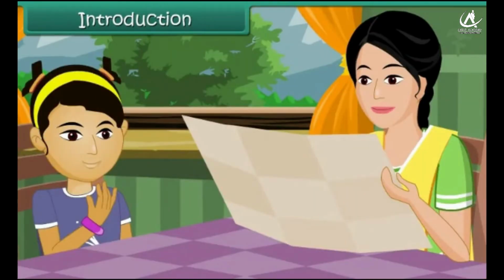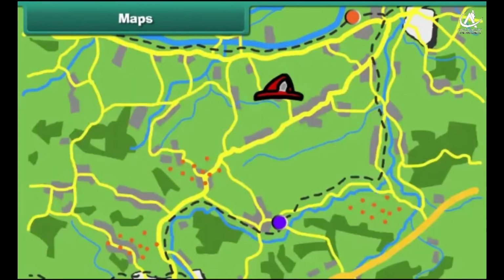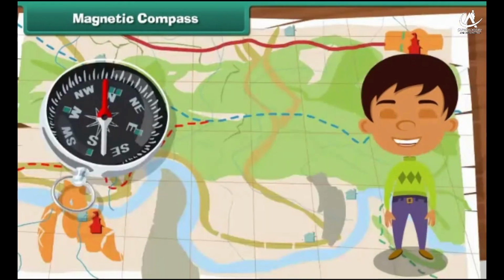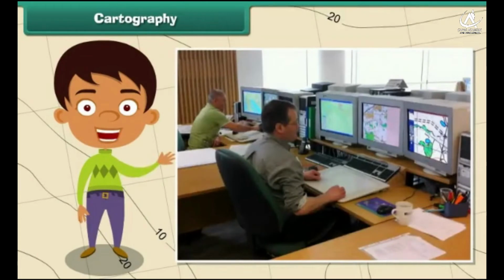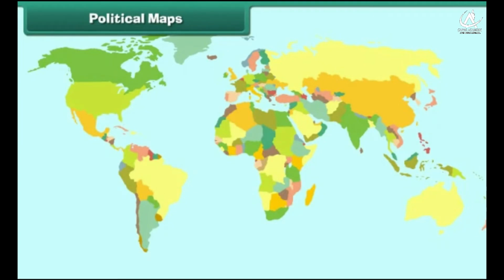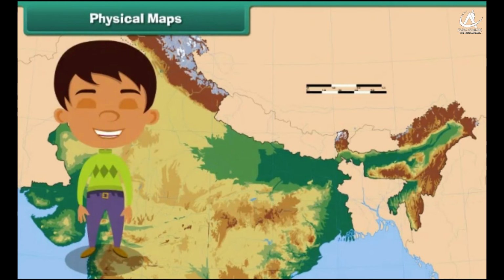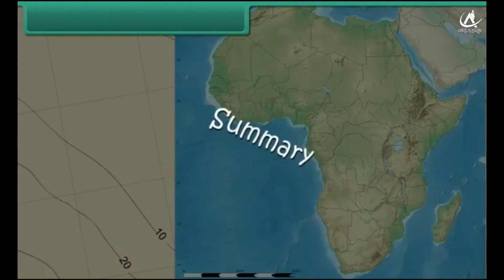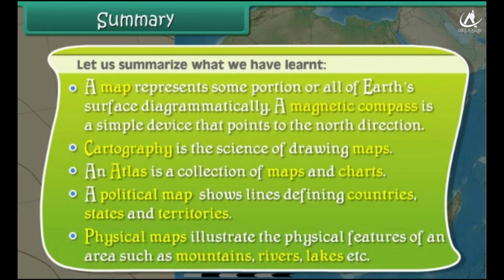Maps, Class-4th, Subject-EVS, In English